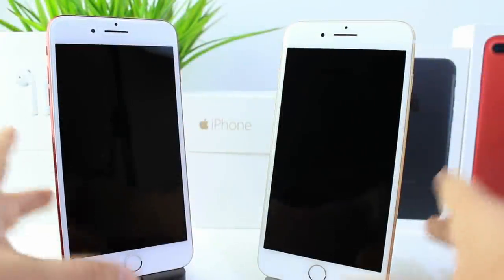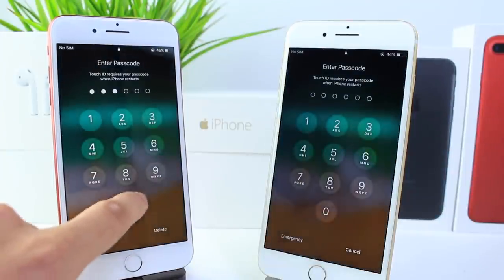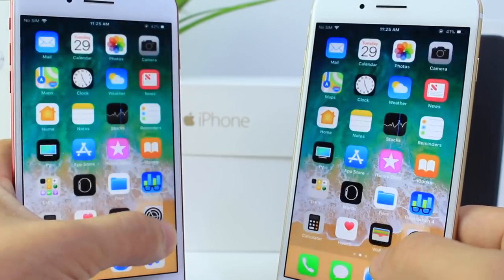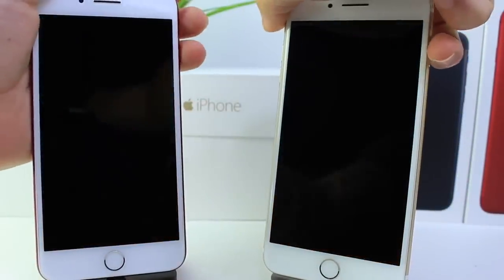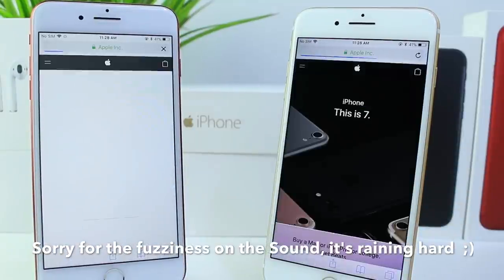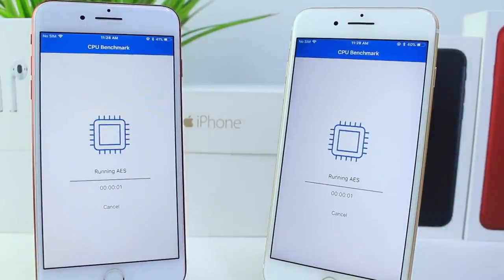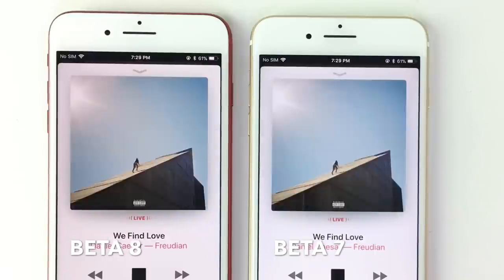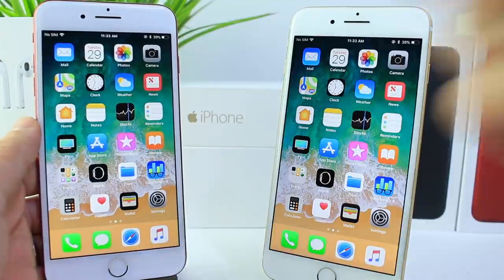iOS 11 Beta 8 Vs Beta 7 Battery & Performance TEST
iOS 11 Beta 8 Vs Beta 7 Battery & Performance TEST ! Getting Better?

How to STOP ++ Apps From Getting Revoked / Crashing FOR EVER iOS 9 - 11 No JAILBREAK NO Computer